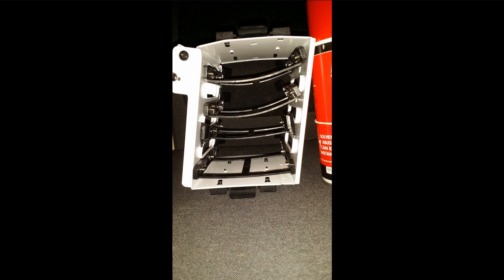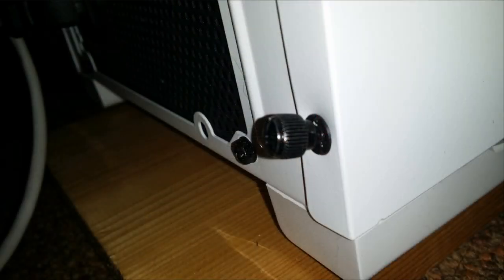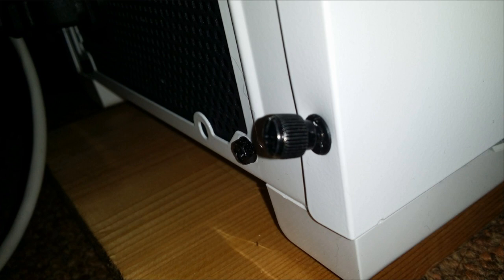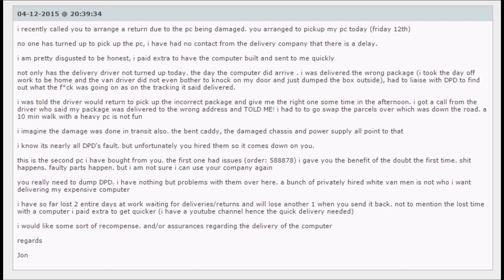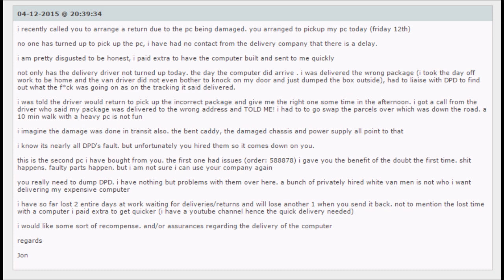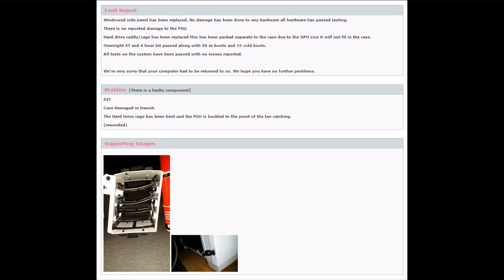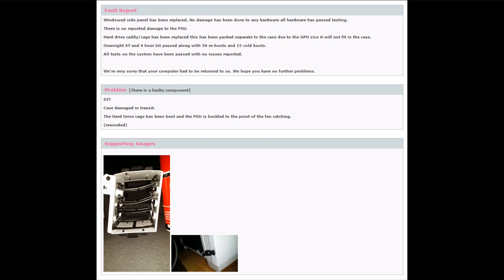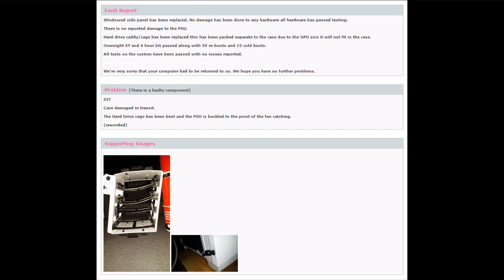PC Specialist Review - Custom Built Computers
today i talk about my experiences with PCSpecialist, i have made a slideshow reviewing the website. cost. functionality and support. i have bought 2 computers from PC specialist so have had plenty of dealings with them